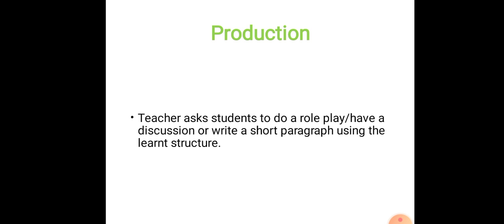The Best way to Teach LANGUAGE COMPONENTS!!!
This video talks of the process of teaching languagecomponents goes. These components Grammar, Function and Vocublary.